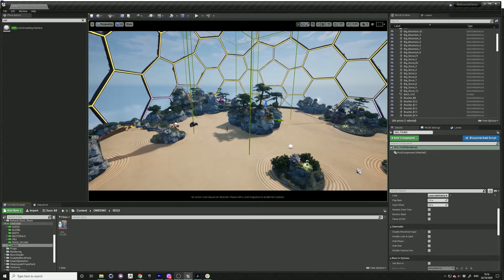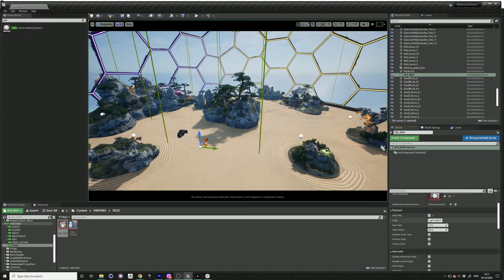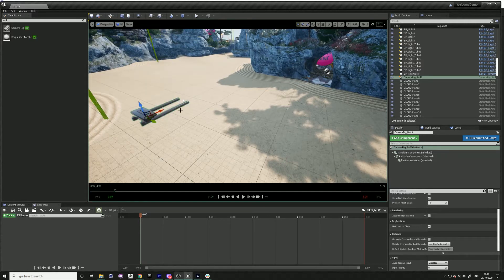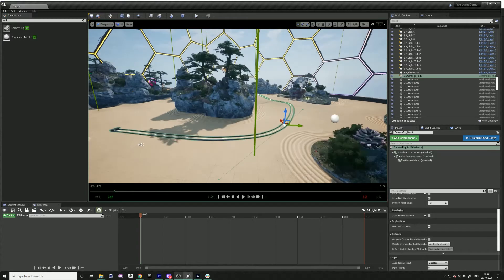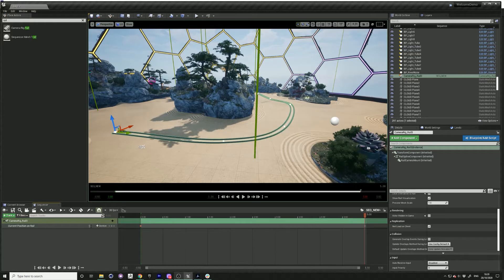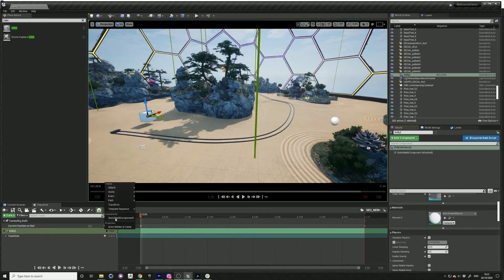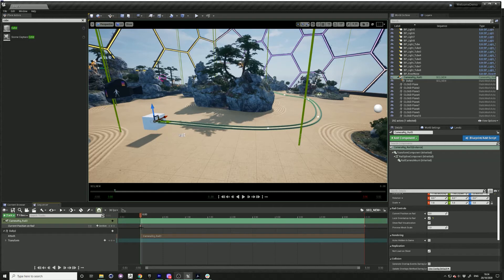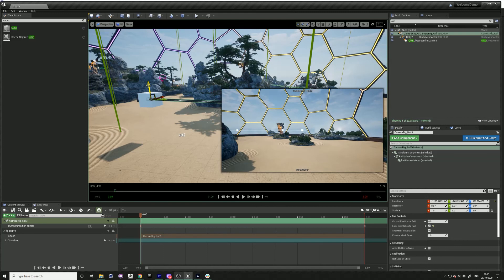Attaching our camera to an Actor in Unreal (to move it around!)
This is a short video showing you how to attach our Unreal-Spout Direct X 12 compatible virtual camera to an actor so that you can move it around your scene.